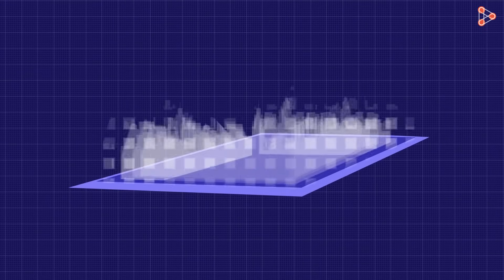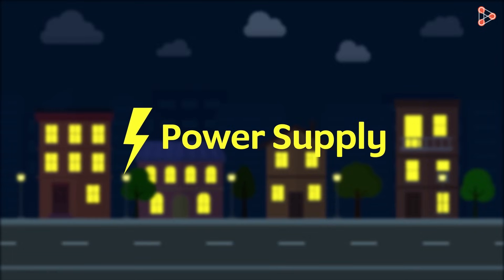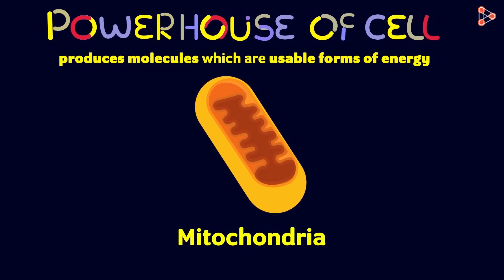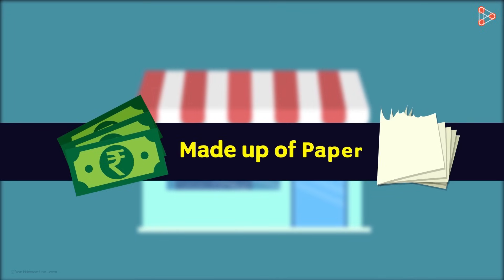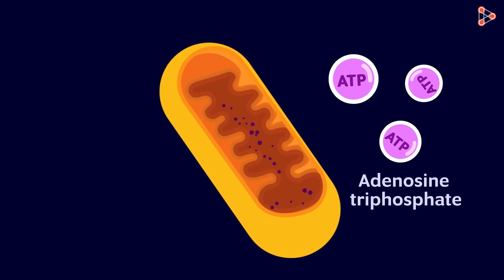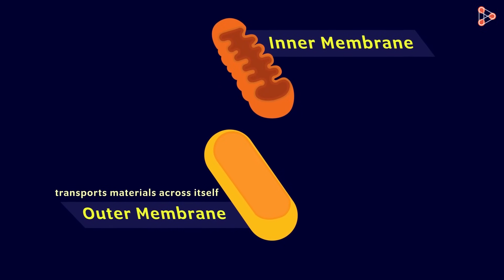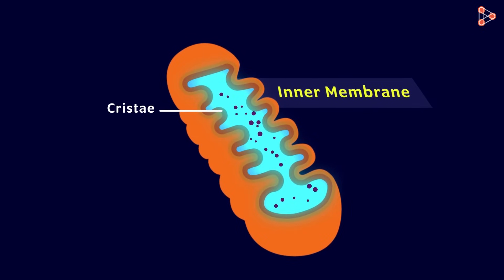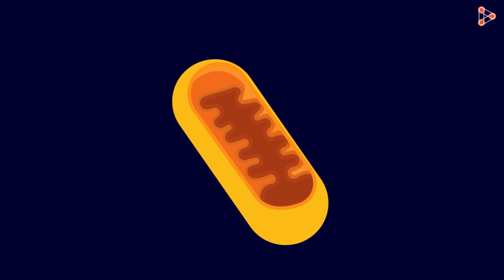Mitochondria - Powerhouse of the Cell | Don't Memorise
A city can be termed perfectly planned only when it has all the essentials present in it. One of the most important requirements in the list is "Power House" for uninterrupted Power Supply. Ever wondered what supplies power to the organelles and the complete cell to perform all the functions so well? Watch this video to get introduced to the "Powerhouse" of the Cell.

In this video, we will learn:
0:00 Introduction
0:47 mitochondria - powerhouse of the cell
1:12 usable energy molecules - Adenosine triphosphate (ATP)
2:27 structure of mitochondria

✅To learn more about Mitochondria, enroll in our full course now